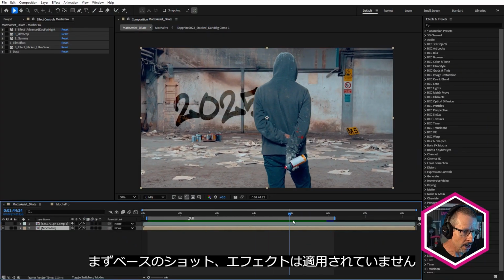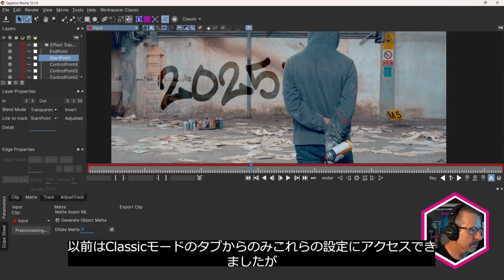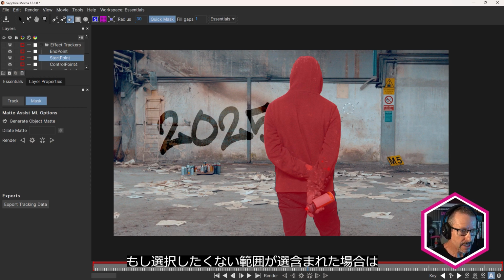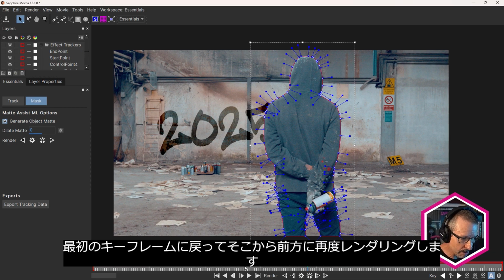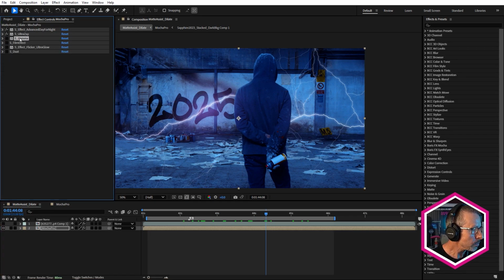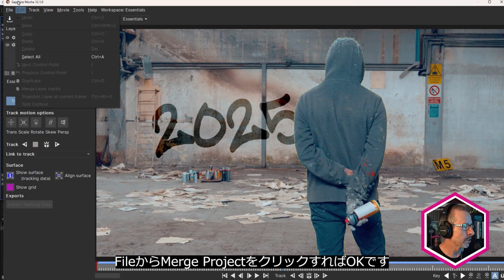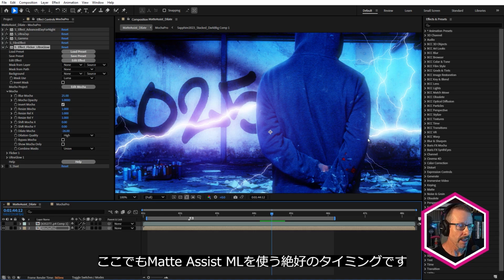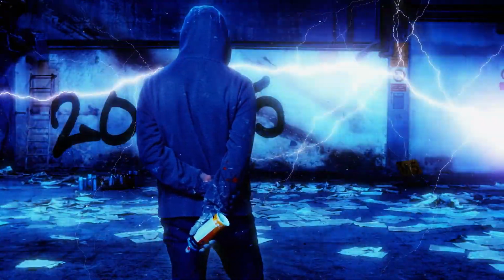[日本語字幕]Boris FX Sapphireを活用したインスタントマスキング - Mocha Matte Assist ML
映像の新たな世界観を創り出す Sapphire は、視覚効果・VFXの歴史を刻み続けてきたビジュアルエフェクト集の傑作です。

製品には、270種類以上のエフェクト&トランジションと3,000種類以上のプリセットを搭載。映画、テレビ、CMなど、様々な作品を手掛ける映像クリエイターのイマジネーションを形にし、最先端の映像作品を生み続けています。

対応するプラットフォームは、After Effects、Premiere Pro をはじめ、Avid Media Composer、Autodesk Flame Familyや、Blackmagic DaVinci Resolve、Fusion Studio、The Foundry Nuke などのOFX 対応アプリケーションまで幅広く網羅。最高級のエフェクトを、あらゆるプロフェッショナルな作業環境で利用できます。